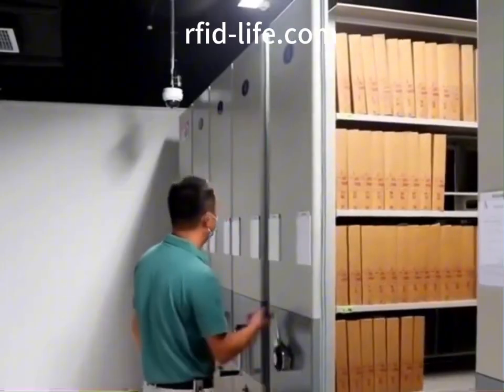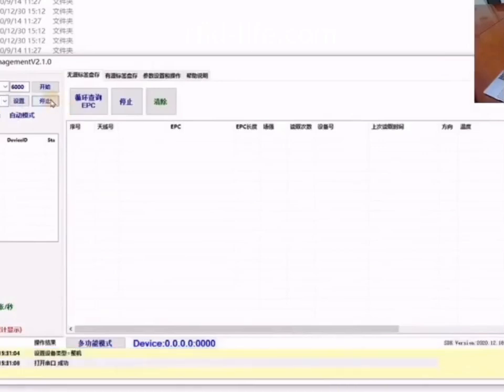(rfid-life.com) RFID technology achieves seamless connection in libraries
From the traditional simple self-service borrowing and returning of books to the realization of multiple intelligent functions, the speed of technological development and progress is very rapid. At present, barcodes cannot meet the existing diversified book management needs. RFID technology has automatic data collection, and realizes fast, efficient and safe information recognition and storage during movement. The uniqueness of data information carriers makes RFID technology have very good application prospects in the library field. More and more book collection management uses RFID technology for related management, and RFID technology is seamlessly connected in the library.

First, by attaching RFID electronic tags to each file in the archives, and writing the basic and related information of the file to the RFID electronic tag with a special desktop RFID card issuer. At the same time, its information is stored in the database system through the computer network. Not only can various information of the file be retrieved from the database at any time for statistical analysis, but also various information of each file can be read through the reader.

RFID technology can realize related functions:

Search: Read the file information of the RFID tag through the reader. Use a handheld reader to quickly and accurately find the required files. Improve the efficiency of manual file search and reduce the time of file search.

Positioning: Files can be easily sorted and stored by using RFID tags. Since RFID tags can accurately provide relevant information about the files, thus ensuring the location and time of storage. This greatly reduces the time and pressure of the staff.

Sorting: RFID can solve the problems of archives being difficult to manage due to the wide variety of archives, files being easily damaged during transportation and storage, and files being difficult to identify; in addition, with the information recorded by RFID tags, when files enter and leave the archives, the staff can know the basic information of the files without opening the files for inspection or manual reading. This not only saves time and reduces labor costs, but also improves the security, convenience and reliability of the entire archive management process.

Supervision: The archive files are supervised through the read-write device, with intelligent search, automatic inspection, and operation guidance prompts.

Monitoring and management of archive files: All archives that need to be monitored are in the reading area of ​​the read-write device, and all files can be monitored in real time to see if they are in the designated location. If the archive files are taken out/put in without permission, the prompt will be sent to the computer control center, and the read-write device will perform prompts, alarms, and other operations according to the established procedures.

Intelligent search, automatic checking, and operation guidance: Among numerous archive files, the reading and writing device can easily find the specified archive file and return the file location to the computer control center. At the same time, the device at the location of the archive file has corresponding prompts.